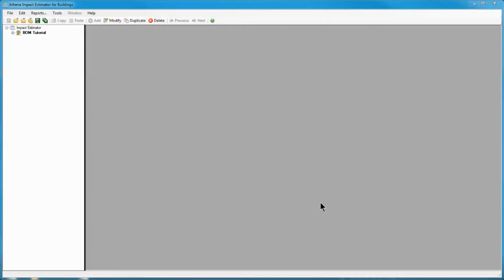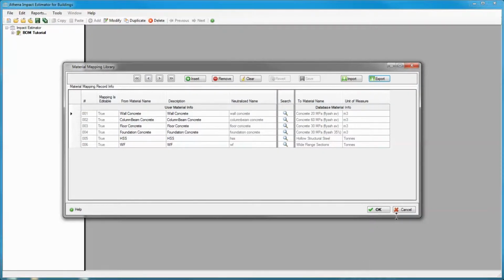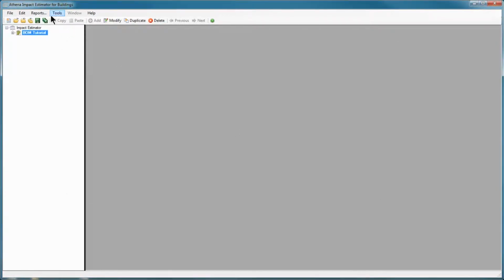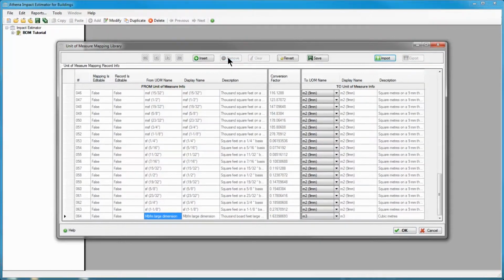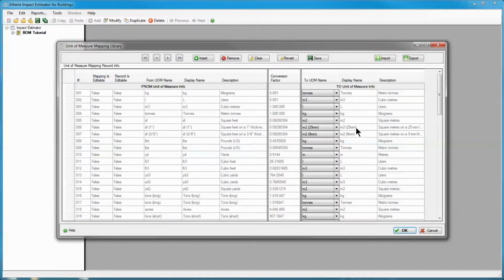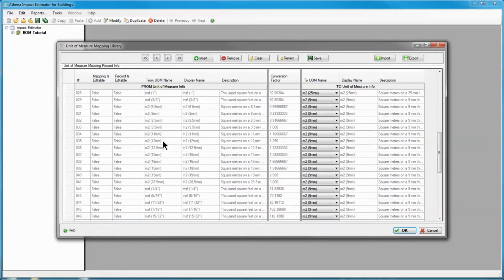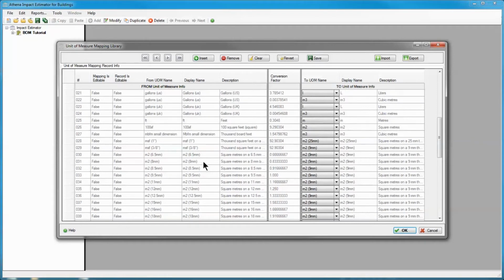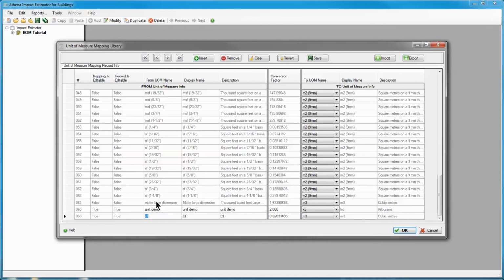12 Importing and Exporting Mapping Libraries